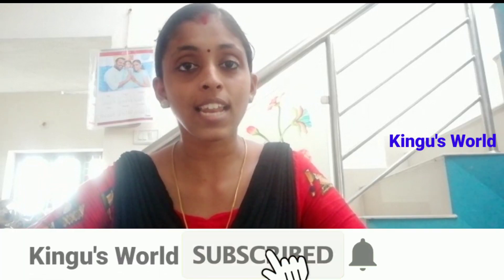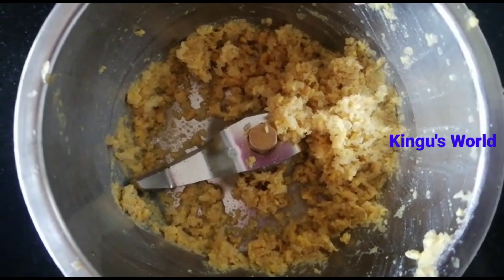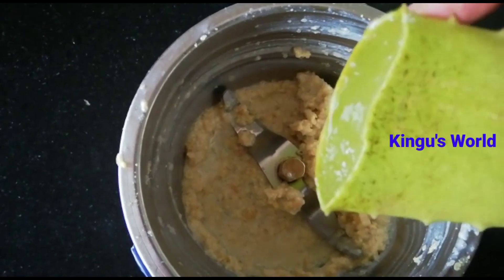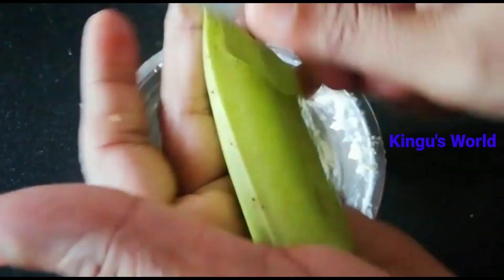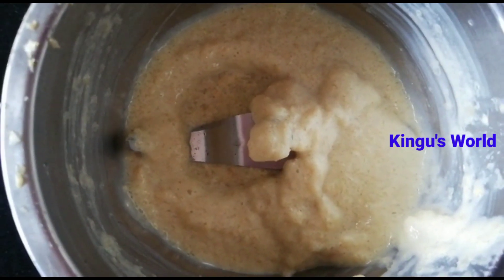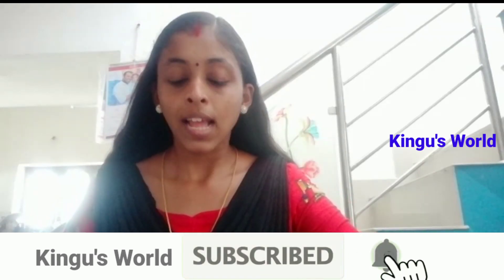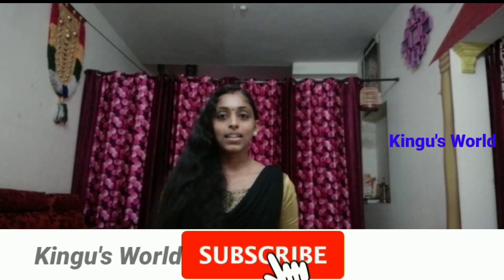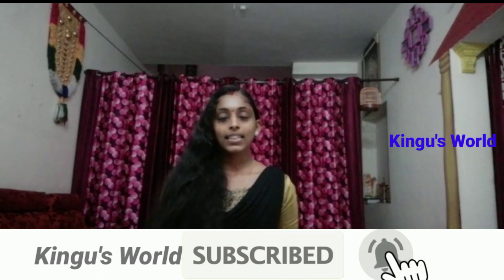മുടി കൊഴിച്ചിൽ തടഞ്ഞ് മുടി ഉള്ളോടു കൂടി വളരാൻ!! Tips for hair falling and hair growth!!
മുടി സ്മൂത്ത് ആവാൻ!!മുടി തഴച്ച് വളരാൻ!!
മുടി കൊഴിച്ചിൽ എളുപ്പം തടയാൻ!!
മുടി കൊഴിച്ചിൽ തടഞ്ഞ് മുടി തഴച്ച് വളരാൻ!!